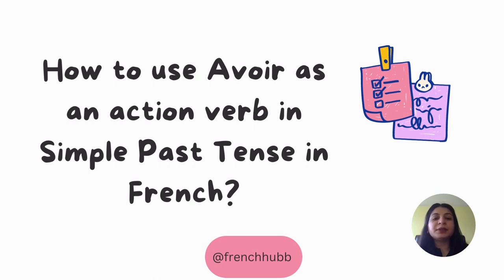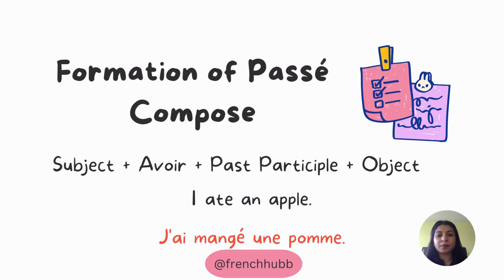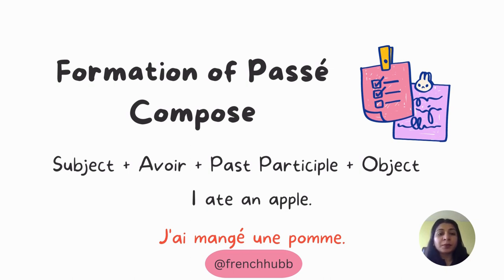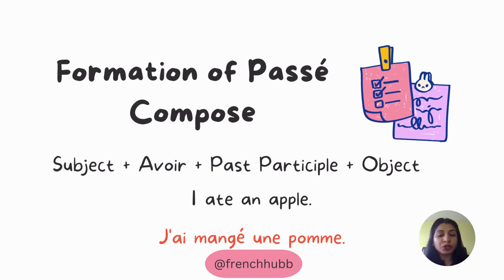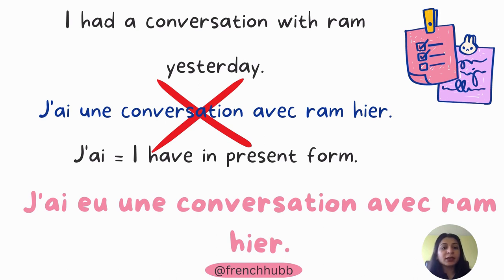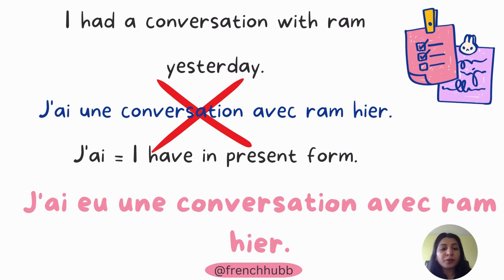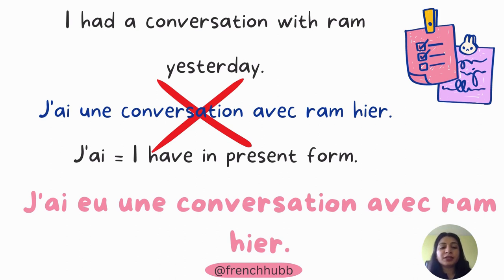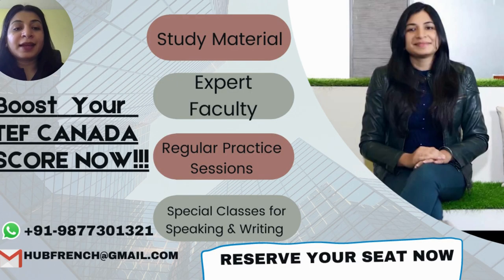How to use AVOIR in Simple Past Tense in FRENCH? l Use of Avoir Verb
In this video, you will learn how to use Avoir Verb in Simple Past Tense in french?

French online classes!!
*DELF/DALF
*TEF/TCF
*IELTS
*School curriculum
Demo class free